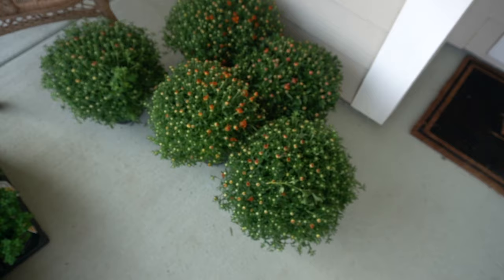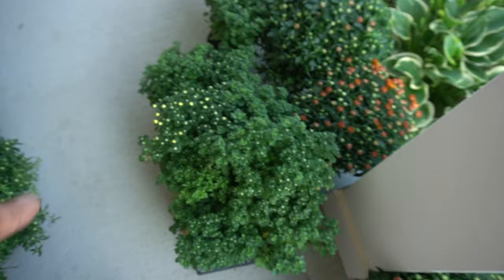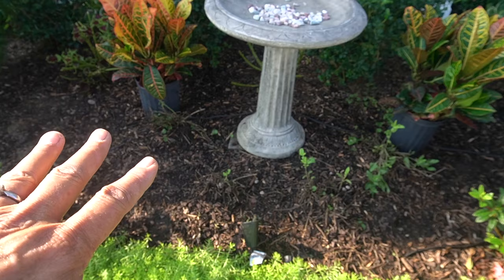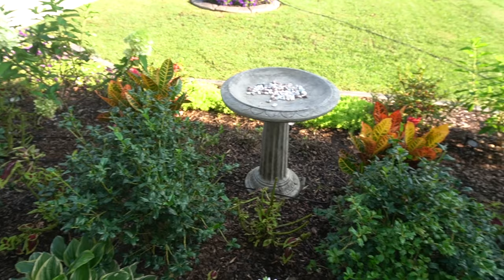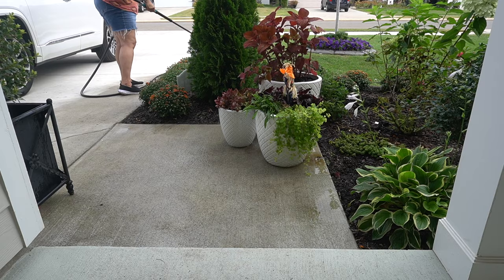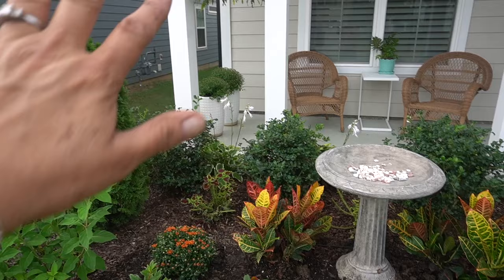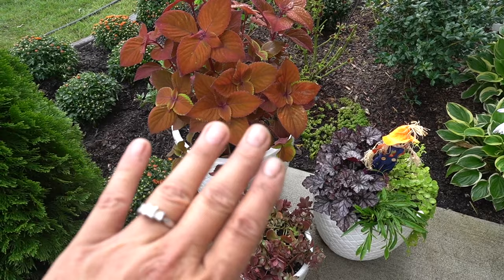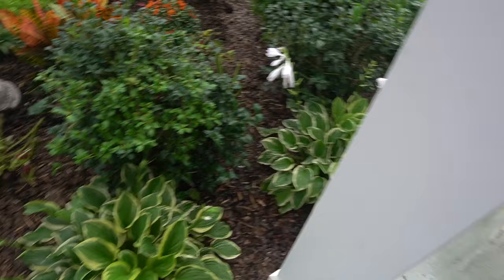Join Me As I Prepare My Front Garden And Pots For The Fall Season By Planting With Me!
00:00 Introduction
00:17 WELCOME
01:26 PLANT WALK THROUGH
04:06 PULLING OUT SPENT PETUNIAS
05:42 PLANTING AROUND BIRD BATH
08:33 PLACING THE ANNUAL SWOOP
09:28 PLANTING A MUM SWOOP
13:07 PLANTING AROUND THE MAPLE TREE
14:49 PLANTING MORE MUMS
16:03 PLANTING MY CONTAINER TRIO
18:34 PLANTING PORCH CONTAINERS
21:37 WALK THROUGH AND OUTRO